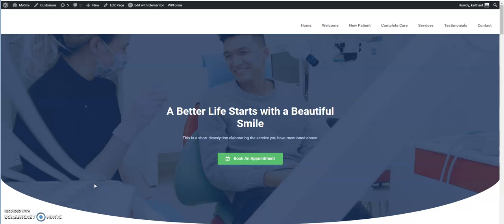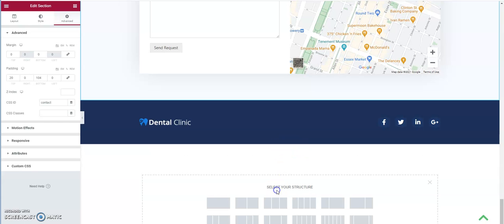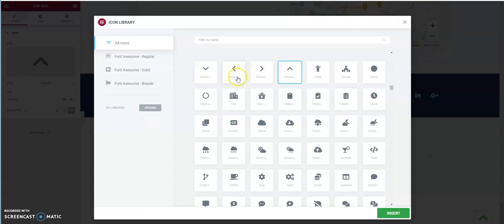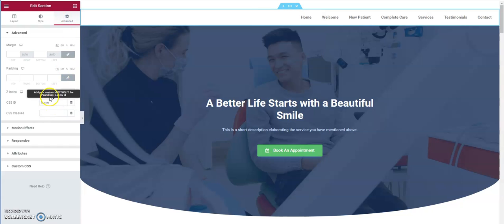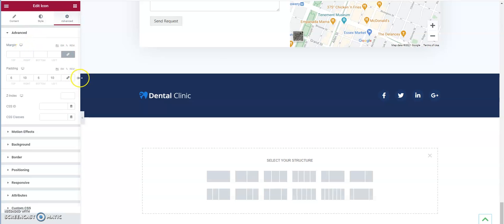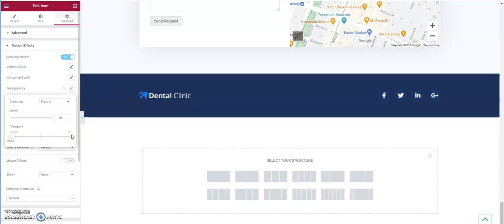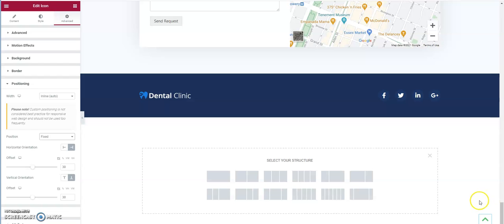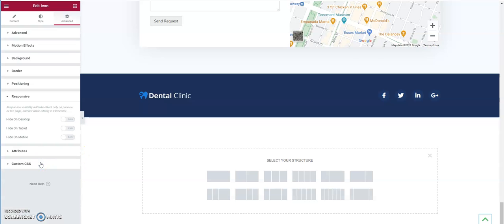How To Create A Scroll To Top Button Using Wordpress and Elementor Pro